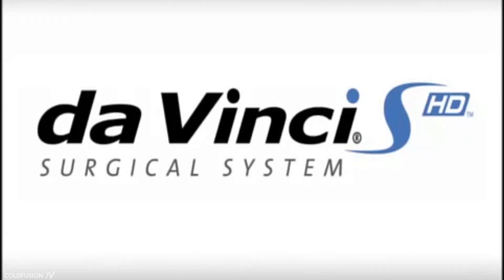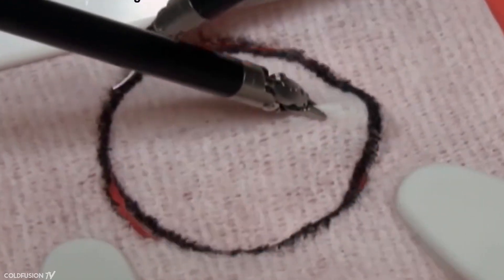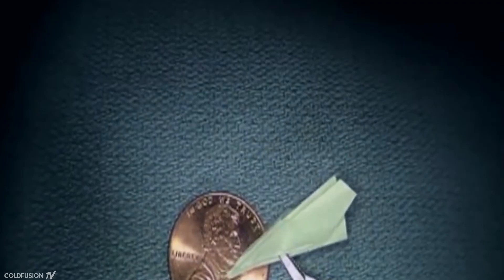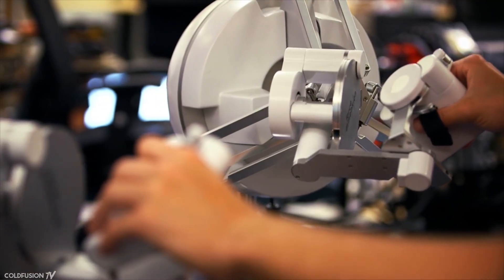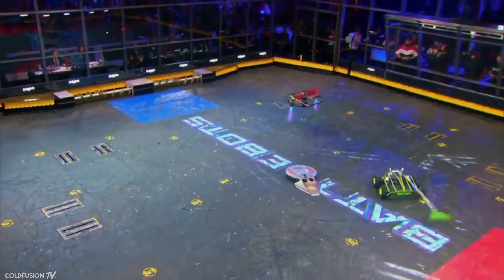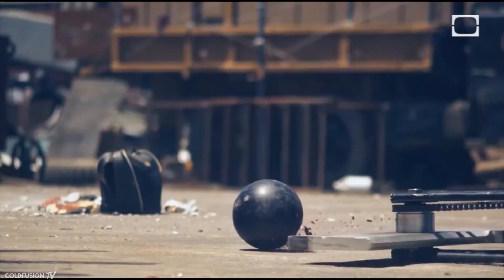Next Generation Robots - Boston Dynamics, Asimo, Da Vinci, SoFi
CF Bitcoin address: 13SjyCXPB9o3iN4LitYQ2wYKeqYTShPub8

Hi, welcome to ColdFusion (formerly known as ColdfusTion).
Experience the cutting edge of the world around us in a fun relaxed atmosphere.

They did surgery on a grape

//Soundtrack//

0:00 HESK & NADUS // You Bout it

0:30 Tangerine Dream - Love On A Real Train

2:15 Kinobe - A Small Island

4:15 Deccies – Subtle

5:43 Mono Suono – Home

6:34 Kidnap Kid - Moments (feat. Leo Stannard)

7:22 Bon Iver - Wash (OMN Remix)’

8:52 Mike Newman - I Don't Wanna

10:00 Till Death – Forever

11:16 Number One Fan – Sorry

Producer: Dagogo Altraide